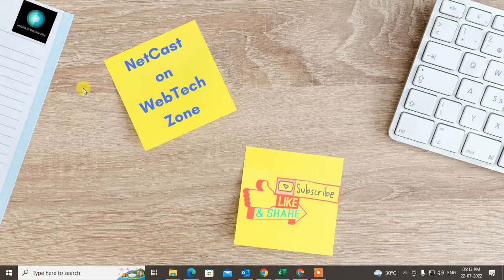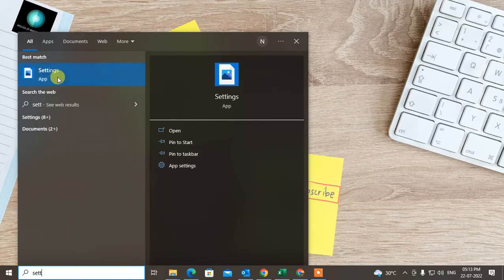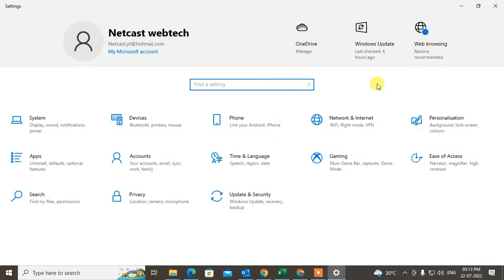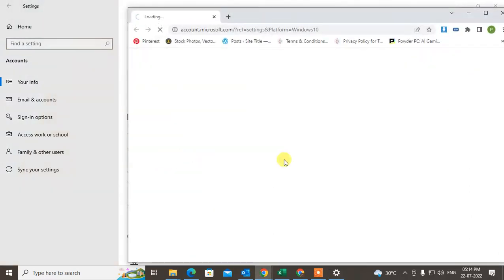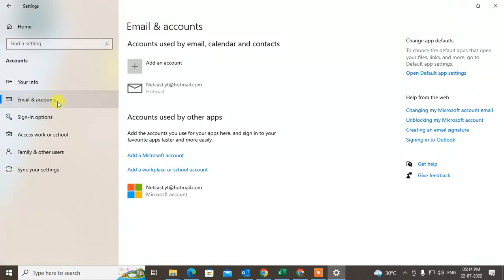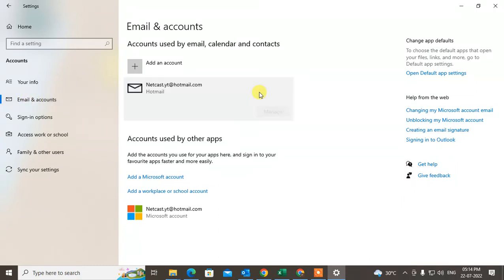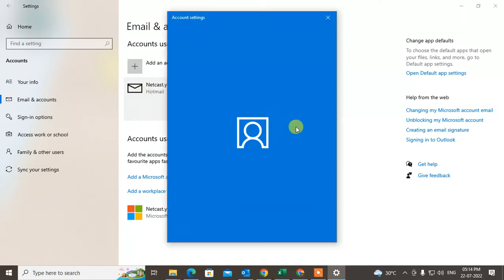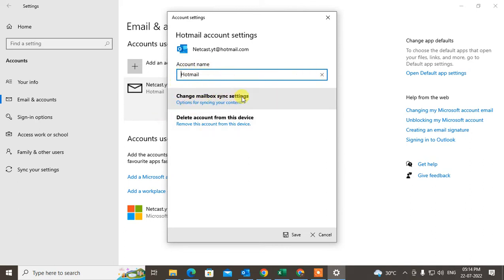How to Remove Microsoft Account From Pc | Remove Microsoft Account on Windows 10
in outlook, remove Microsoft account with this simple steps from your pc. in windows 10 there is Microsoft account which you can remove from meetings options.